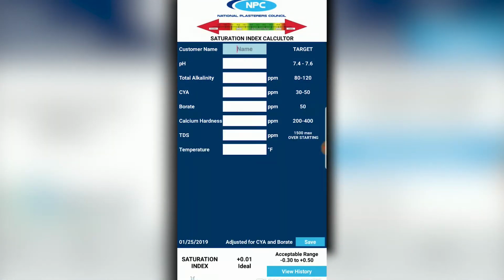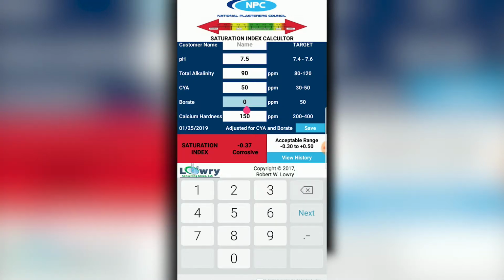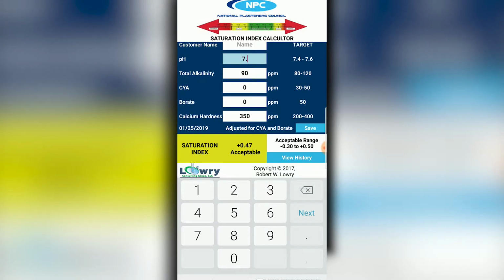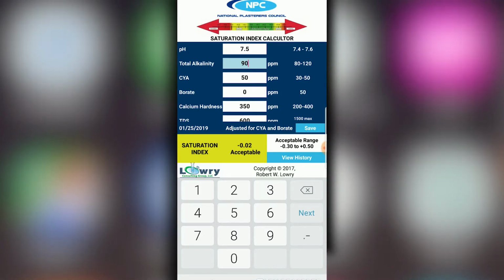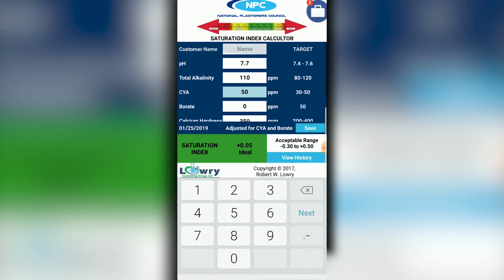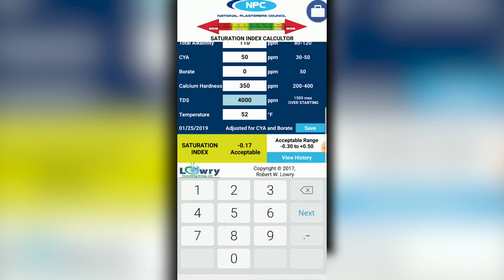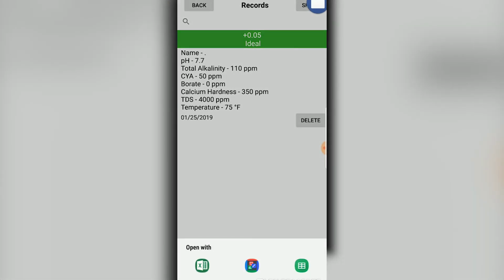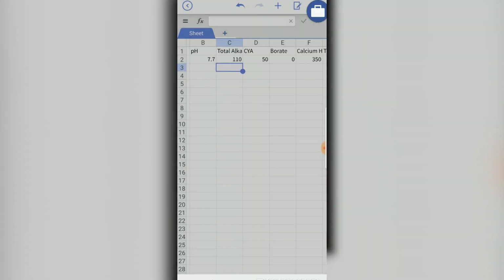EDITED LSI Calculator with Borate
First a shout out to Randy Beard for doing the edit work on this video...Thanks
 This video is about how to use the LSI app to balance your swimming pool water so it won't be Corrosive or Scale. Your pH, Alkalinity, Calcium Hardness and Conditioner levels play a big roll in balanced water.
This app is by Robert Lowry. You can find this app in the play store for a small price of 5.00.